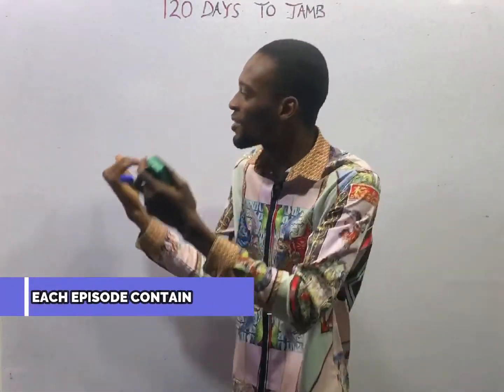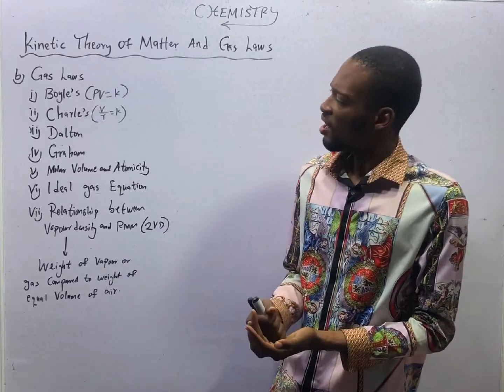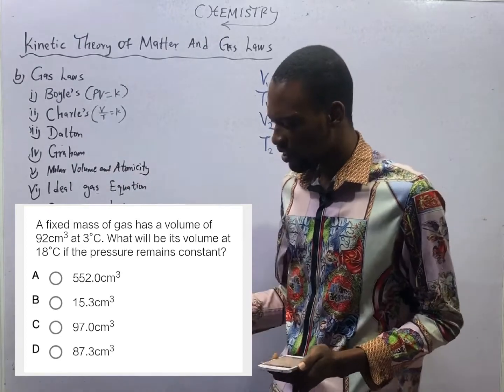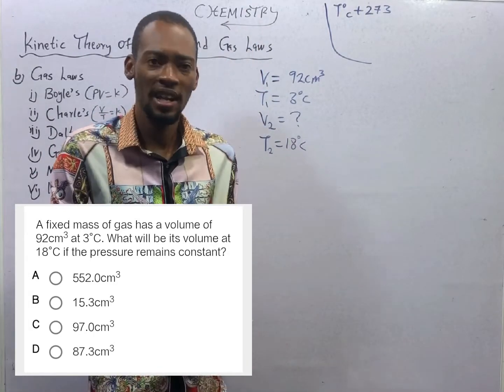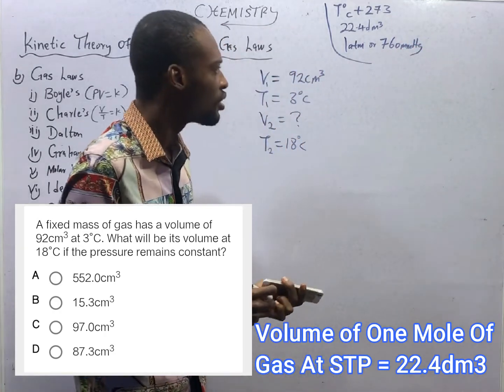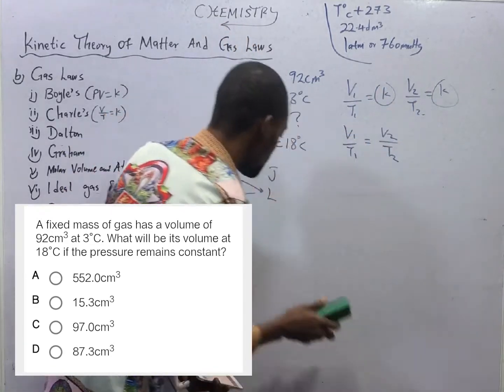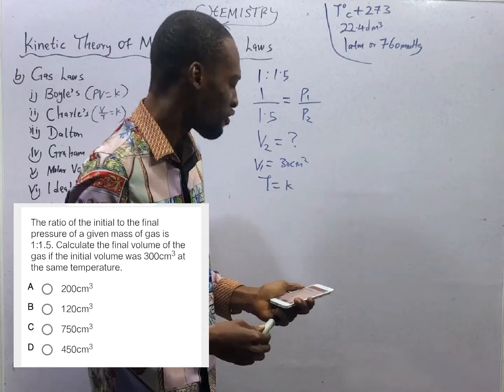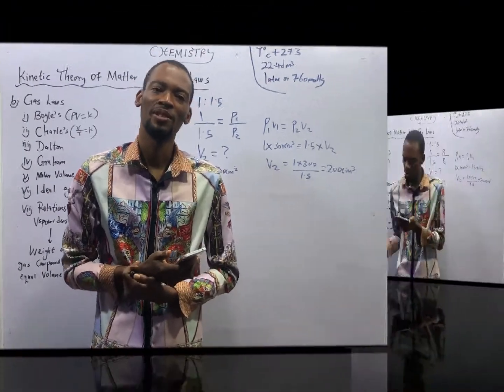Boyle's & Charles Law » 120 Days To Jamb Chemistry - Episode 13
Boyle's Law And Charles Law (Gas Laws) - 120 Days To Jamb Chemistry Episode 13 of 120.